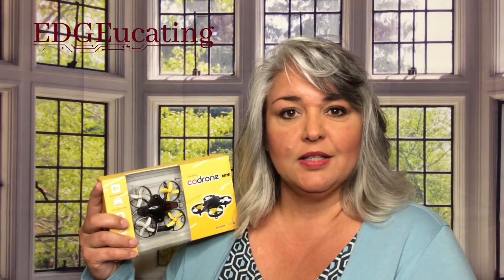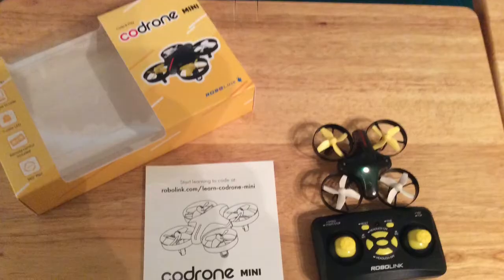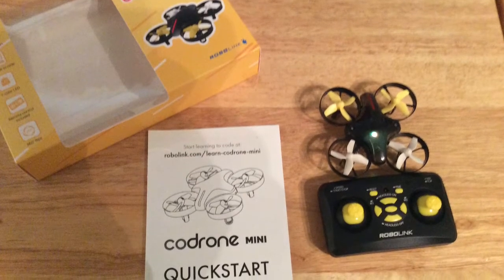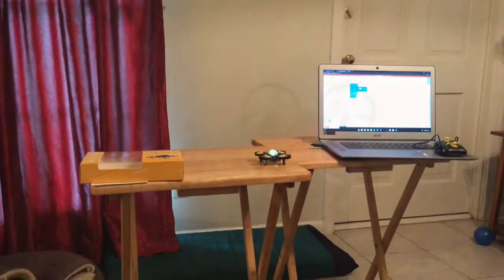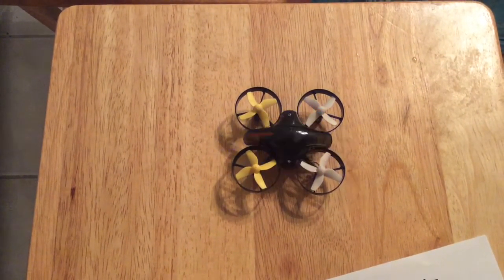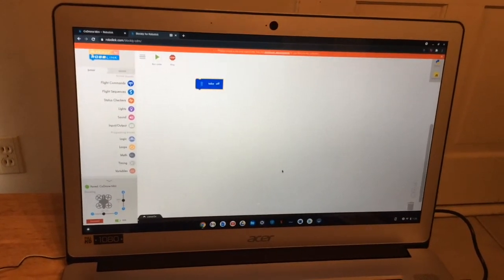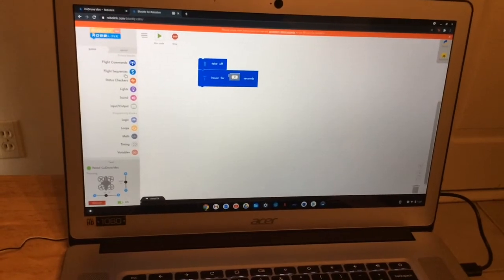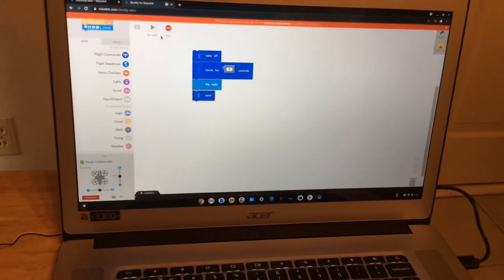A Review of Robolink's CoDrone Mini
I have very little experience with coding or flying drones, but the CoDrone Mini by Robolink was extremely easy to use.  Upon opening the box, I was provided with enough information to operate the CoDrone Mini as an average drone. The directions provided in the provided manual were easy to read and follow.  I was extremely nervous when it came to the coding, but by using Blockly, I was able to program the CoDrone Mini to not only fly, but to do a flip and land.  Everything was very user friendly and the doubts I had about my coding skills never came in to play.  The CoDrone Mini by Robolink is a product that I recommend to anyone who is looking for a simple and quality introduction to coding.  STEM and STEAM lessons would benefit from this learning tool that student will be eager to interact with immediately upon its introduction to the lesson.

Please comment✏️ (We always respond), and if you enjoyed the video - hit the 'like' 👍button and be sure to share it with others that can benefit.

😃Thank you so much for your support! We sincerely appreciate you!🤝

Stay on the cutting EDGE of education!

EDGEucating only promotes products that we vet and believe in as part of our endorsed products list.  These programs are designed to provide a means for sites to earn advertising fees by advertising and linking to products and services.

ABOUT OUR CHANNEL:
Hi! We are experienced educators with over 35 combined years of dynamic experience in business, management, education, and school administration.  EDGEucating offers cutting EDGE solutions for businesses and educational organizations.  On our channel, we put our decades of experience to work for you. We candidly guide our audience into the future of education by sharing resources we use and trust. We also share innovative, proven solutions for real and relatable educational issues.  You will find videos to help you achieve your goals and stay on top of the ever changing education industry.

🤗Thanks again for your support! We truly appreciate you!